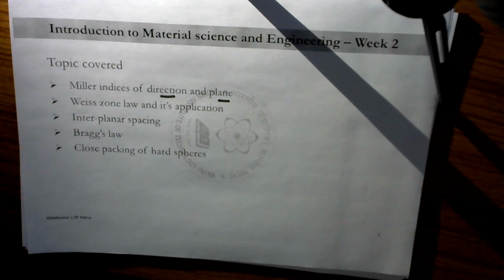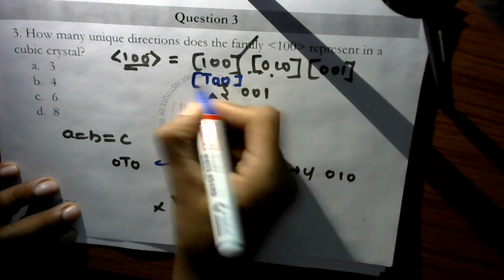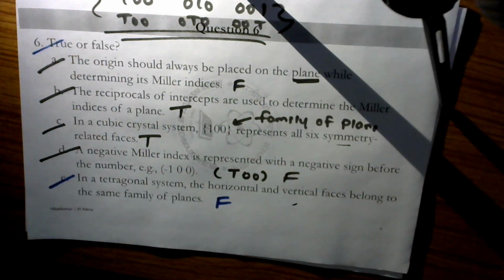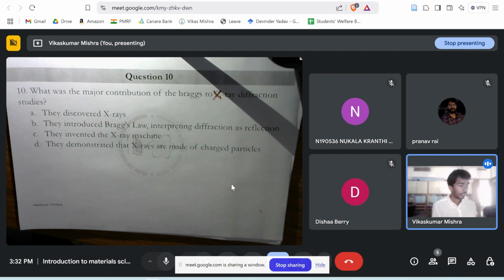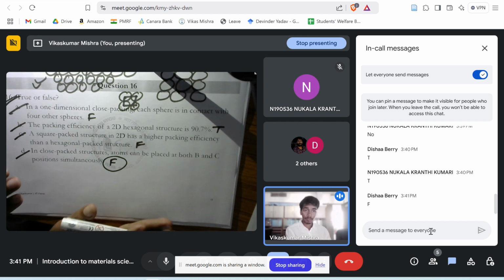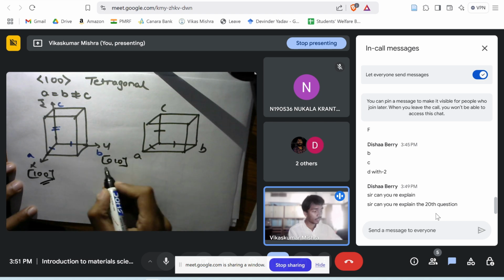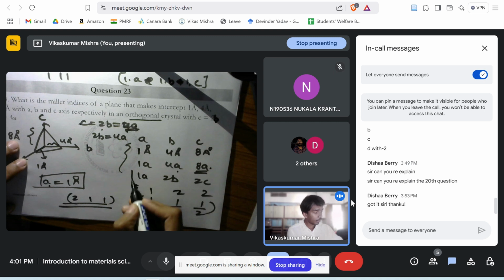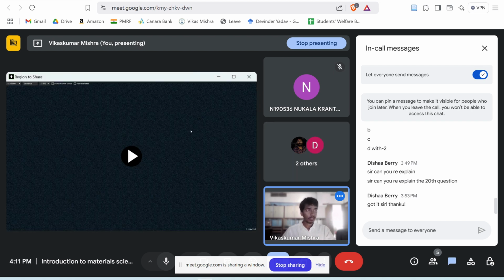Week 2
This video focuses on questions based on the Week 2 content of the "Introduction to Materials Science and Engineering" NPTEL course. A link to the PPT containing the questions is provided in the pinned comment. The purpose of this video is to address learners' doubts and provide insights into how to approach the doubt-solving session effectively.